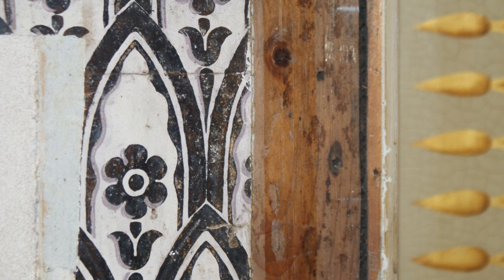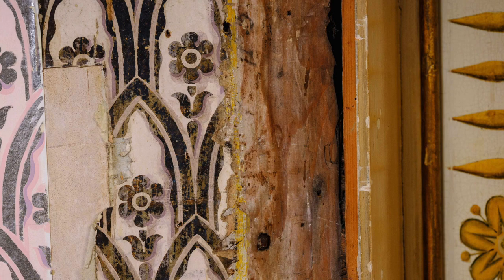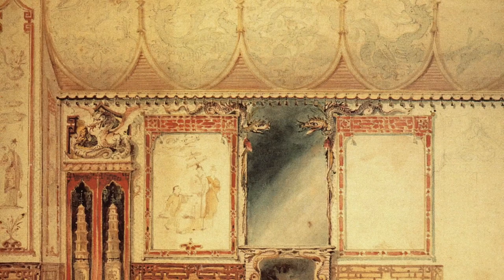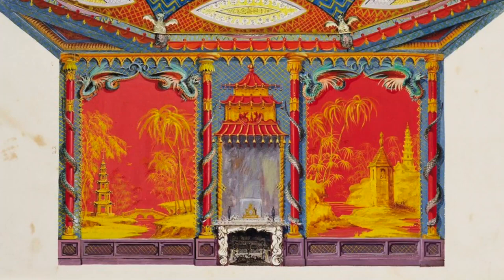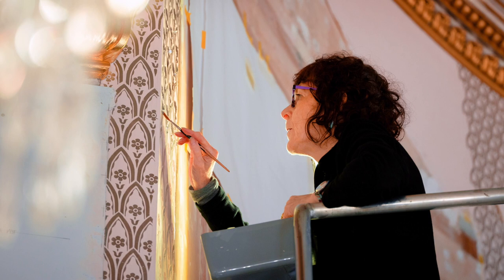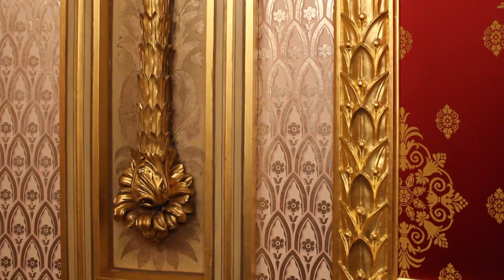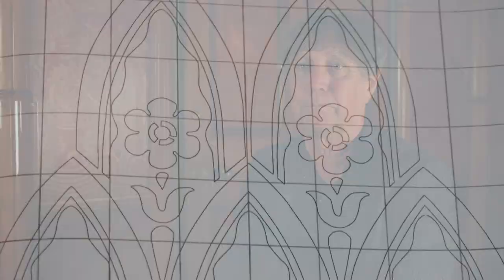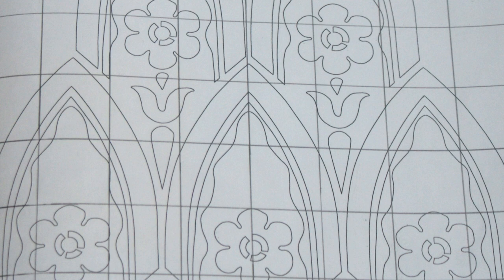The Robert Jones Wall Decoration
A look into the discovery of the Robert Jones wall decoration in the Saloon in the Royal Pavilion and Ann Sowden's efforts to recreate the original design.